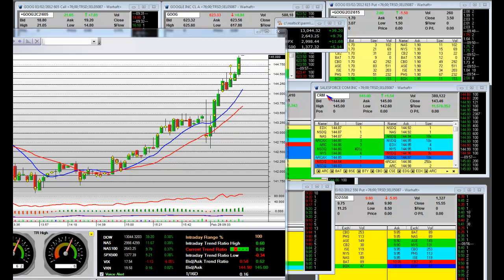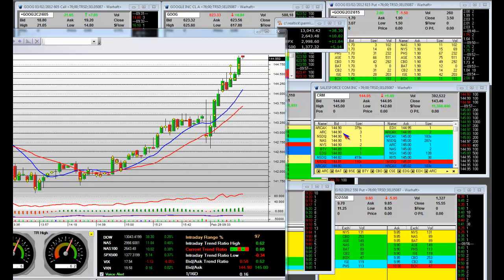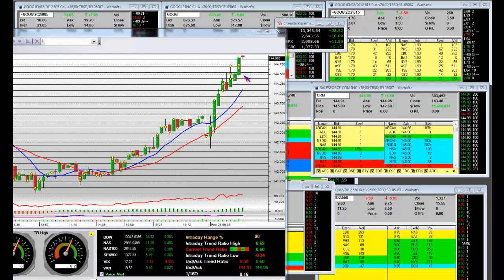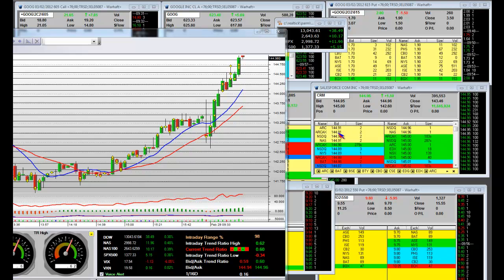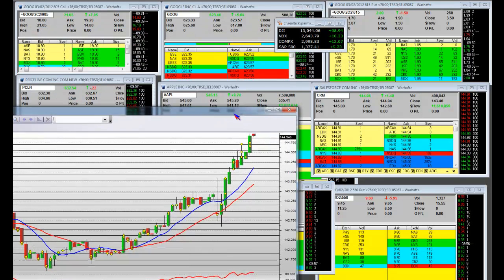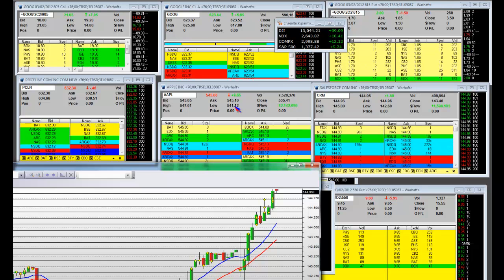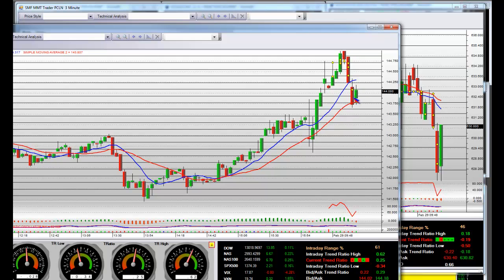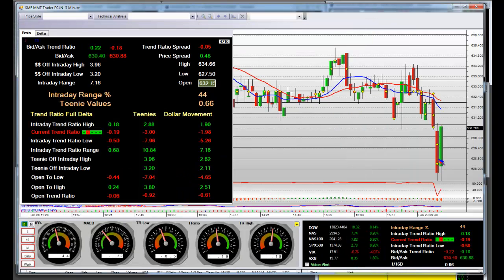PCLN CRM How to Buy at Support Levels Sell at Resistance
PCLN CRM How to Buy at Support Levels Sell at Resistance. Live stock market trading education video on the opening bell and how SMF Pro Traders got long Priceline.com PCLN right at the lows!